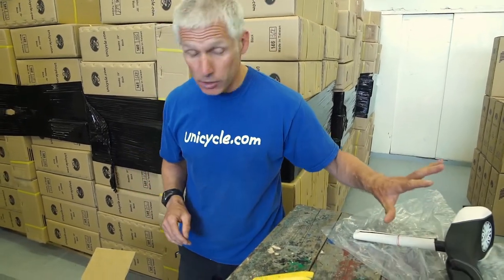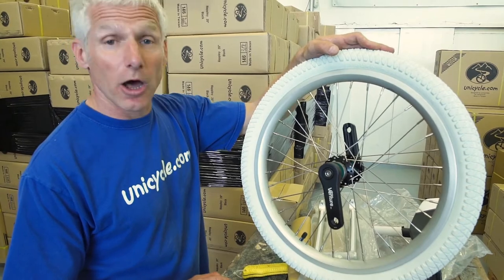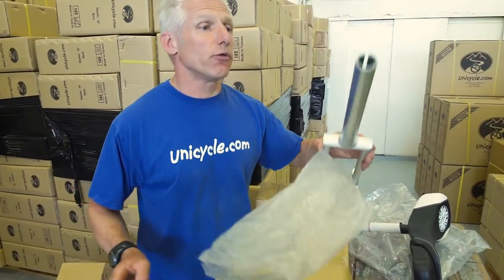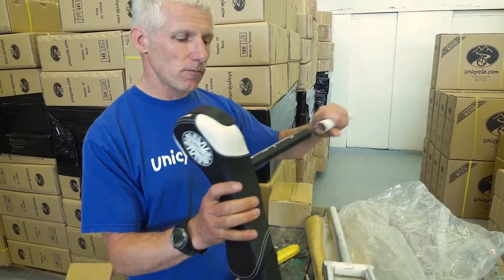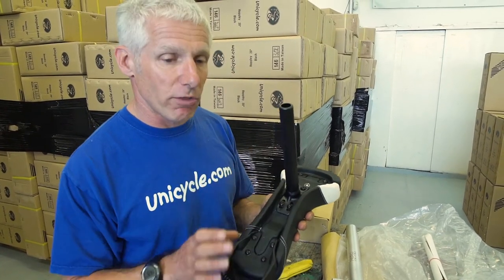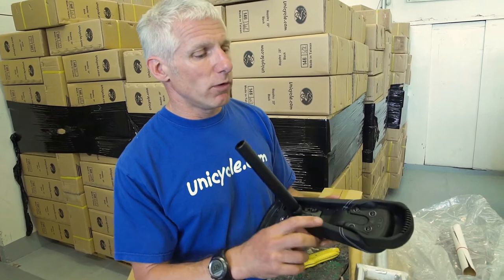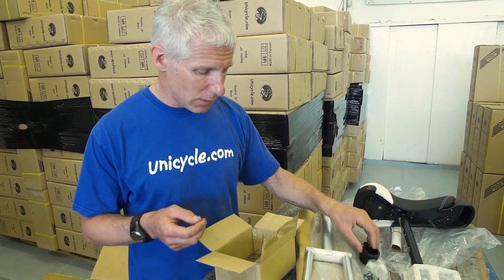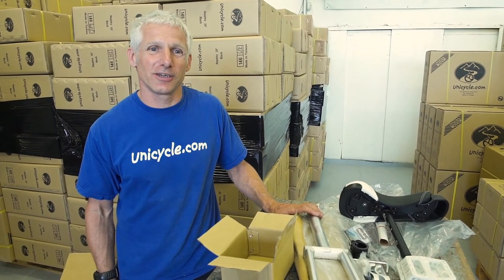20" Nimbus Eclipse Unicycle (Unboxing)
Let’s have a look at the new (as of 03/07/17) 20" Nimbus Eclipse Unicycle. We have a look at everything you get in the box, plus all the improvements this latest version has.

Shot and edited by Edd Hawkes.